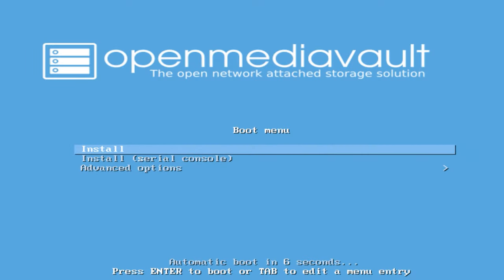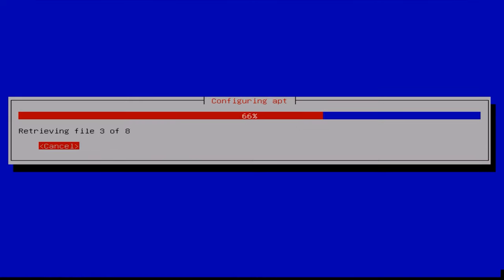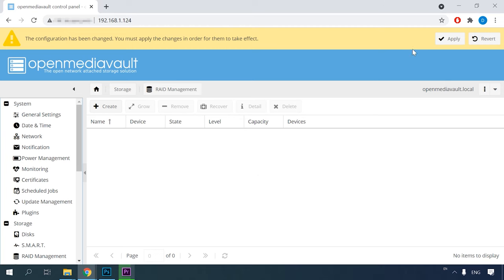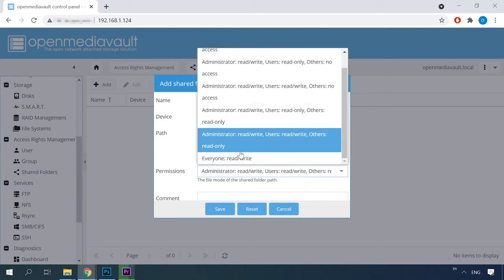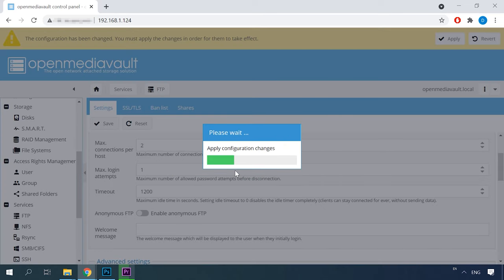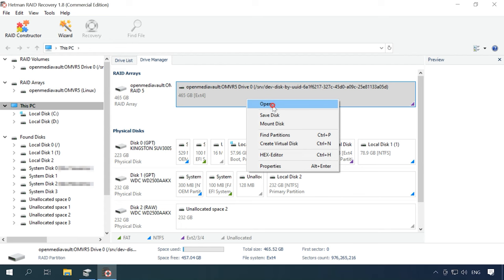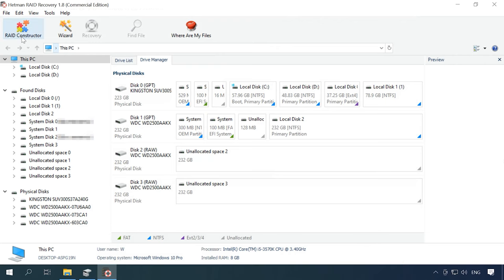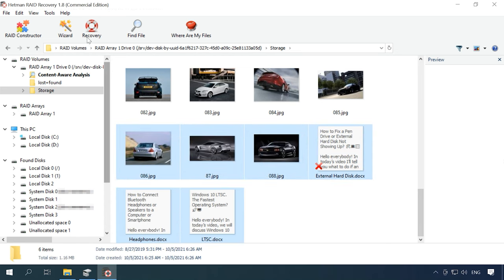How to Turn a Computer into a NAS Storage Device. How to Recover Data from OpenMediaVault RAID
⭐ Watch this video to find out how to turn an ordinary computer into a network attached storage device, also known as NAS. How to install and configure the OpenMediaVault operating system, create a RAID, set up network access and add a shared folder. Also, you will see how to recover data from a RAID based on an OpenMediaVault NAS.

👉 How to Turn a Computer into a NAS Storage Device. How to Recover Data from OpenMediaVault

📚 Content:
00:00 – Intro
02:29 - How to install OpenMediaVault operating system
05:24 - How to create a RAID on OpenMediaVault NAS
07:19 - How to create a shared folder
08:00 - How to enable an FTP server
08:54 - How to recover data from a RAID based on OpenMediaVault
12:05 - How to recover data manually, with the RAID Constructor